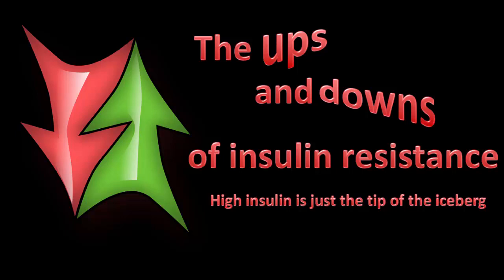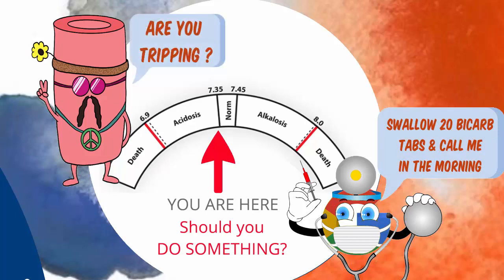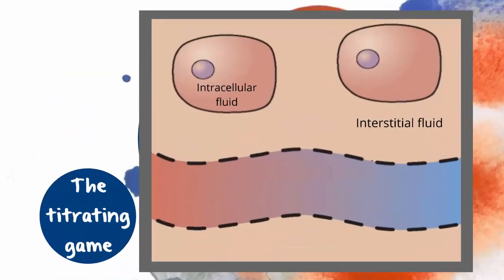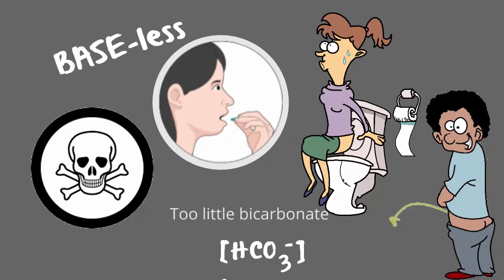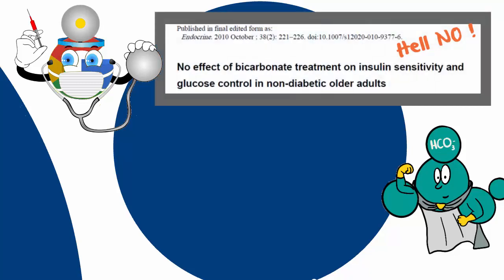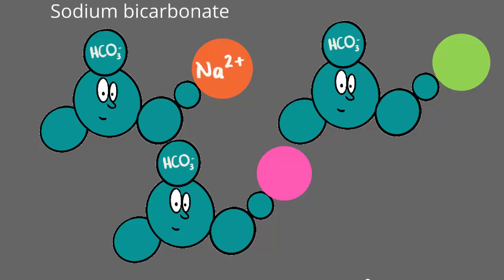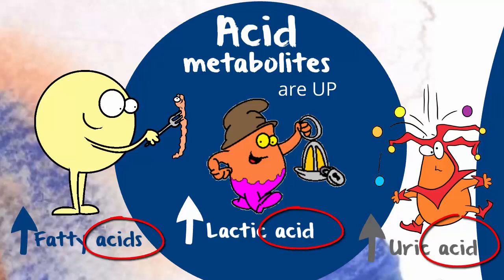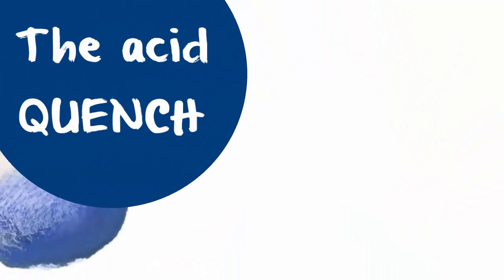Mild metabolic acidosis insulin resistance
When you’re insulin resistant i.e. you have metabolic syndrome, pretty much every chemical in the body is NOT QUITE RIGHT.  Some are up.  Some are down.  Few are actually at physiologically NORMAL levels.

Traditionally the focus is on the big guns.
• Insulin
• Sugar
• And cholesterol

In this series, we’ll take a look at some of the other players.  Who they are, what they’re up to and how they’re part of the state of insulin resistance.

In this video, instead of looking at a chemical,  we look at a state of being – the blood coursing through your arteries, is ever so slightly acidic.

The acidity is very mild.

It’s referred to as mild metabolic acidosis.

It’s NOT dangerous, but Dr Google encourages you to alkalinize, JUST TO BE SAFE.  Should you ?

It’s probably  not as helpful, as one might think.  Because, provided your kidneys are still working, you’re not short of base (bicarb), but rich in acidic metabolites.

Working on lowering these, will do far more to create BETTER BODY CHEMISTRY, than artificially boosting your buffering capacity.

Here are the links to the Willpower Report, which will introduce you to 10 tools you can use to REIN IN INSULIN.